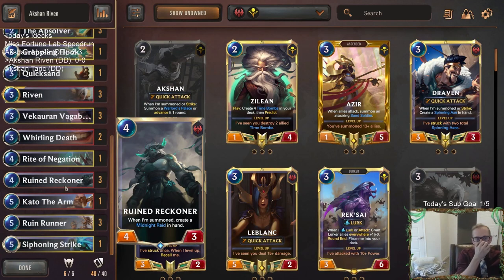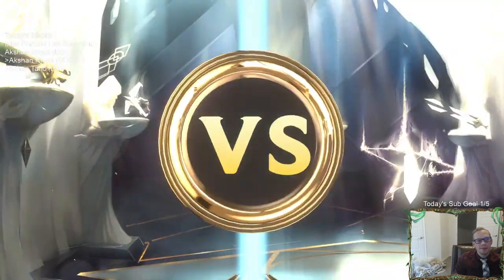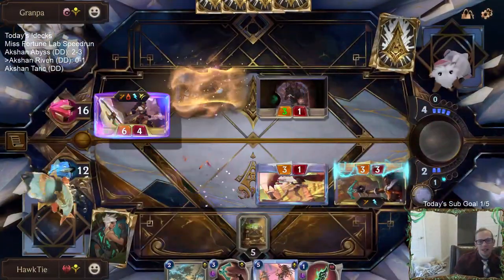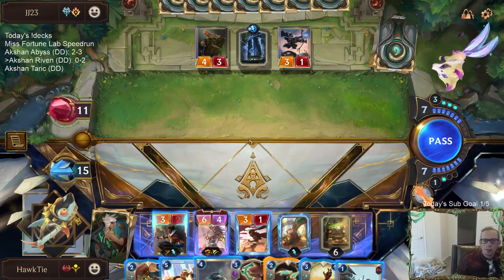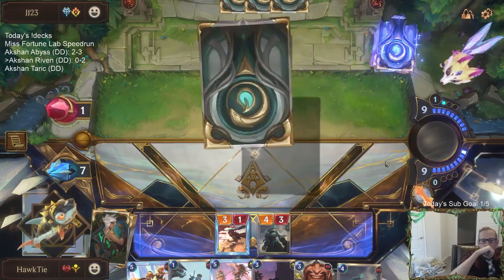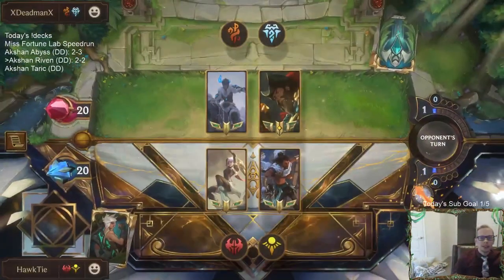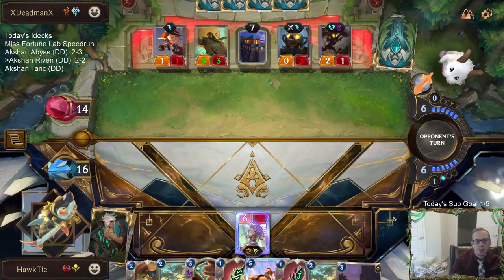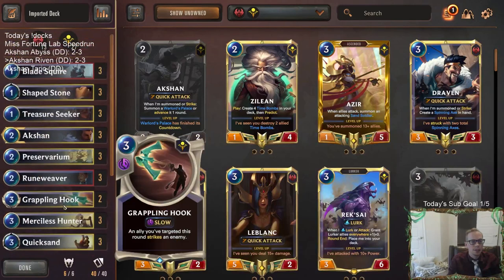Akshan Riven: Building around Ruined Reckoner | Legends of Runeterra LoR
Legends of Runeterra Ranked deck: Akshan Riven
Code:
CEBQGAYDAEBQOBQEA4GTOXMAAGBADCQBAECAGFQCAECAOJQBAEBQWAQFAQDRAO2FNWBQCAIBAMMA
Champions: Akshan, Riven
Regions: Shurima, Noxus

Intro 0:00
Match 1 v. Zilean Ekko 1:50
Match 2 v. Akshan Sivir 6:53
Match 3 v. Teemo Ezreal 13:20
Match 4 v. Karma Ezreal 22:33
Match 5 v. Gangplank Sejuani 30:05
Conclusion 36:43